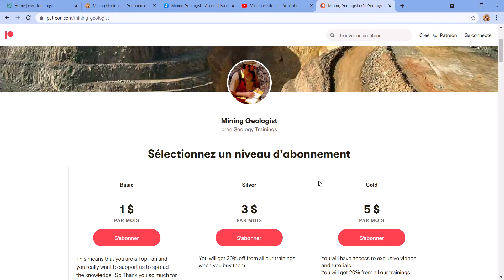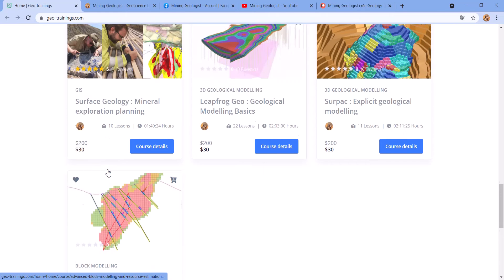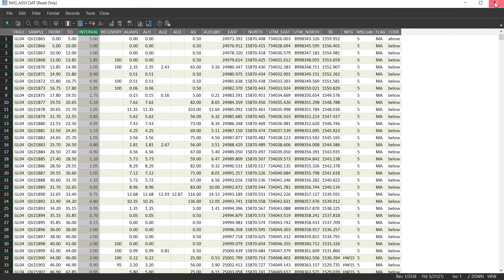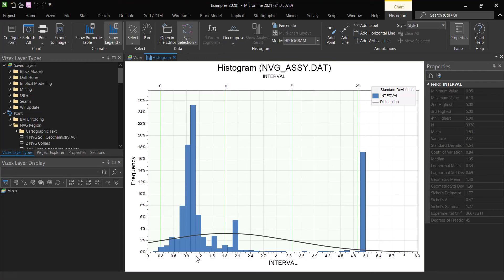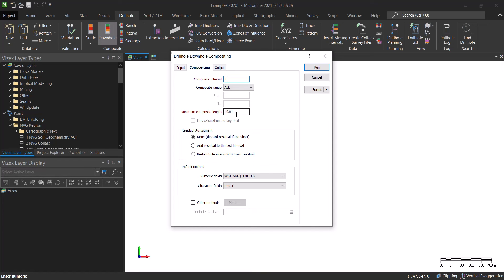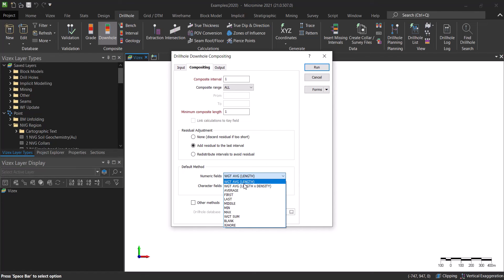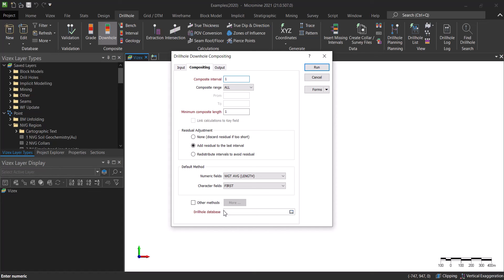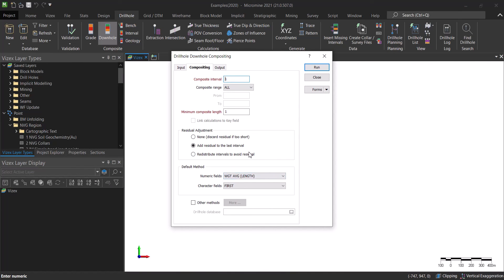Micromine Tutorial : Drillhole Compositing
In This video i'll show how you can do drillhole compositing the mining software Micromine 2021. we already covered this in Surpac :